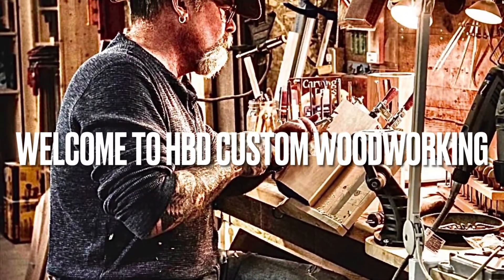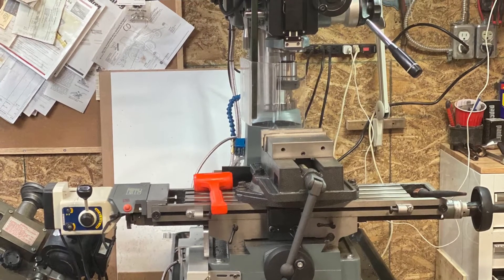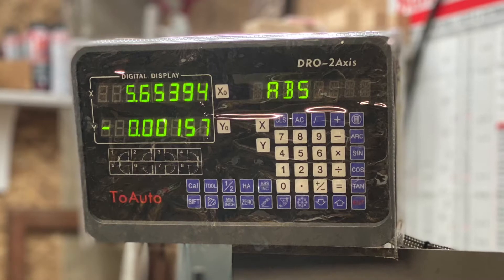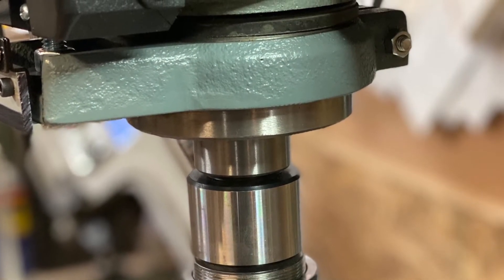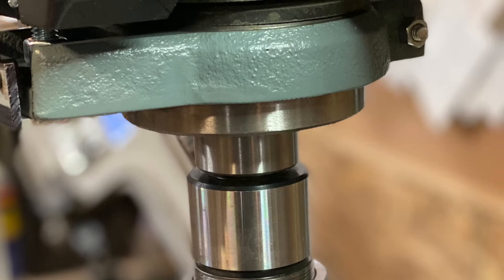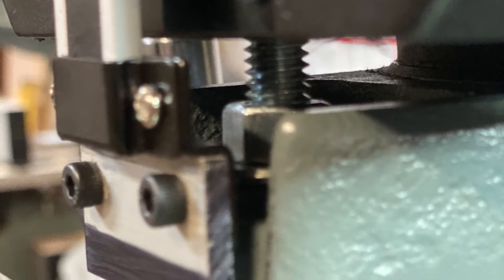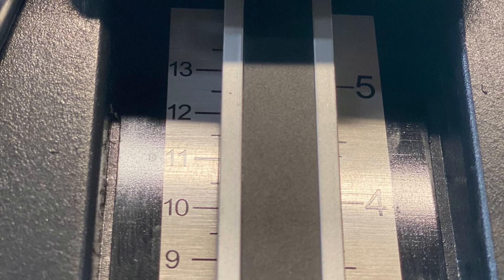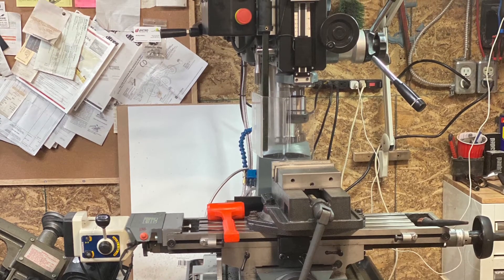Clean and simple DRO install on round column mill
Super simple and clean installation of beam style DRO on round column mill.